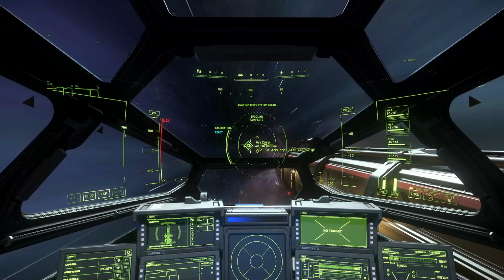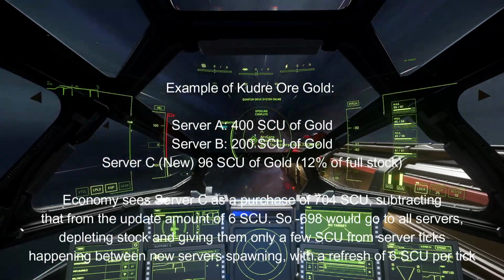Star Citizen and the Trouble with Trading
First off, I apologize for the lack of...I don't know, overall visual pizzazz. I am tired and didn't feel like spending forever making a powerpoint to overlay on this.  The actual video is a trade run I did after recording the audio, of Processed Food from Cellin to Area 18 after waking up in Orison. 45 minutes, less profit than stated in the Journal, 14K profit. For that amount of time, 14K is just...not okay.

Anyway, this video is a synopsis of the history of trading, its decline, and why it declined to the point that it is now in Star Citizen. Hopefully this explains a few things to some of you out there who are trying to trade and are confused as to why the hell there is no profit to be found, despite various trade websites telling you that there might be gold (or, well Laranite) in them there hills.

It helps both of us out and gives you an extra 5,000 UEC, which really isn't much but hey it'll buy you a few things and maybe a hot dog. It certainly won't help with trading at the moment, but if you're not a trucker, then you're good!

Or, if you enjoy what I do and wish to support me and the improvement of this channel (I promise this takes a lot of time and at this point a new video card could be on the horizon, which I cannot afford) I do have a paypal set up for this channel, which can be found

Music is composed and provided by Utho Riley, who makes amazing arrangements and I would highly recommend checking out his works

Also, we now have a discord!